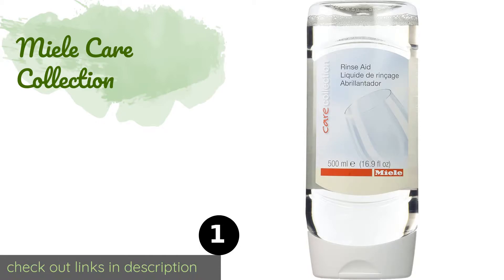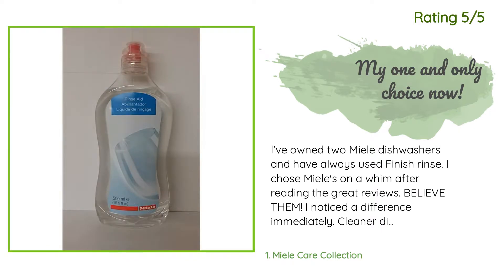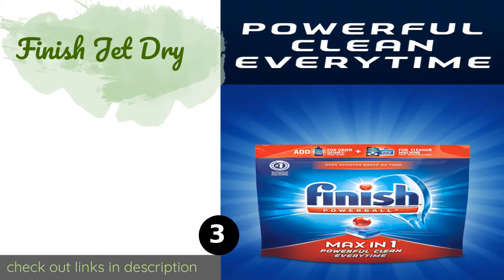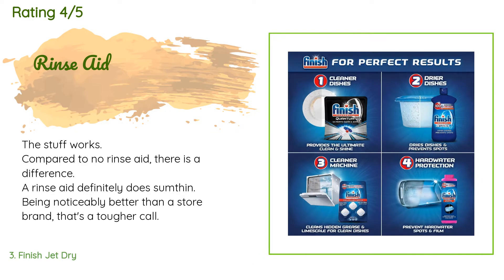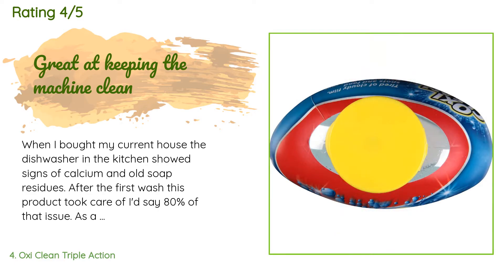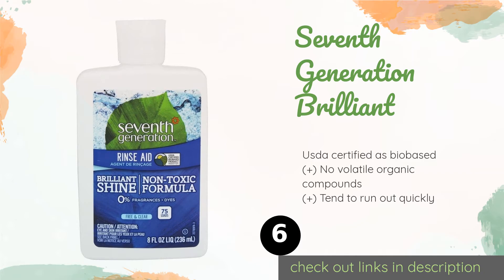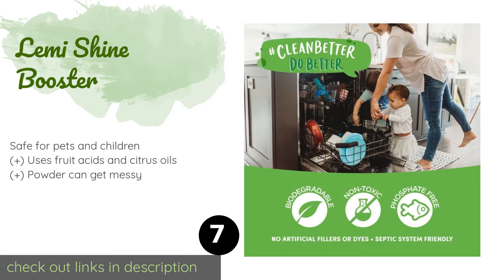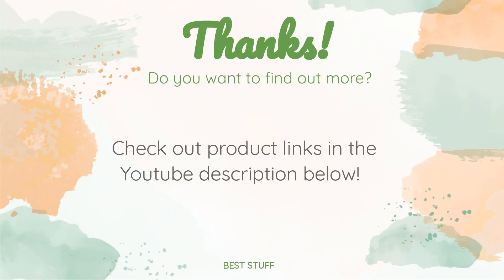🌵7 Best Dishwasher Rinse Aids 2020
1 - Miele Care Collection:
✅ Amazon US
🌏 Amazon International

2 - Cascade Platinum:
✅ Amazon US
🌏 Amazon International

3 - Finish Jet Dry:
✅ Amazon US
🌏 Amazon International

4 - Oxi Clean Triple Action:
✅ Amazon US
🌏 Amazon International

5 - Lemi Shine Plus:
✅ Amazon US
🌏 Amazon International

6 - Seventh Generation Brilliant:
✅ Amazon US
🌏 Amazon International

7 - Lemi Shine Booster:
✅ Amazon US
🌏 Amazon International